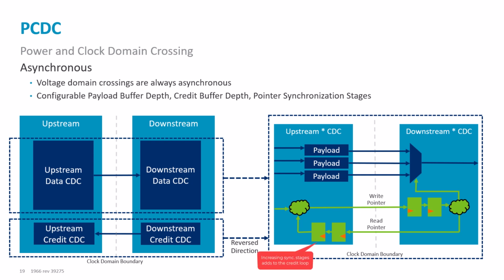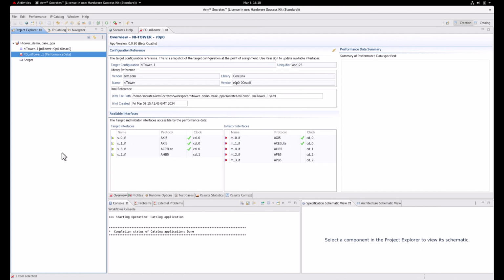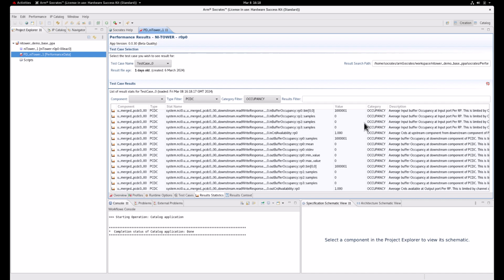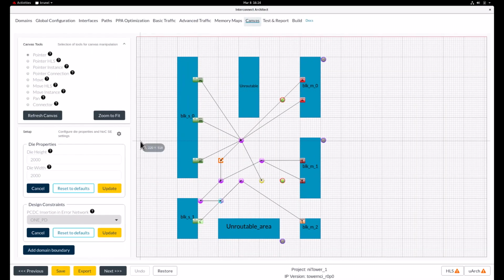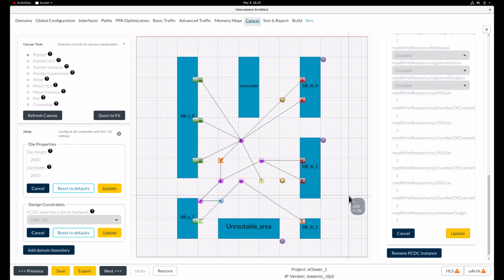Arm Socrates: 52) NI-Tower Performance and Area Optimization - Part 6 (PCDC FIFO Sizing)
This is part 6 of a 7-part video series focusing on optimizing NI-Tower for performance and area. This video covers asynchronous PCDCs, shares recommended practices on sizing aysnc credit and async data buffers, and touches upon its performance and area implications.